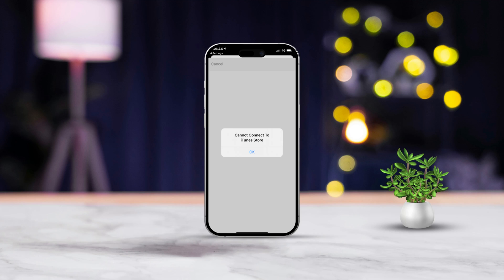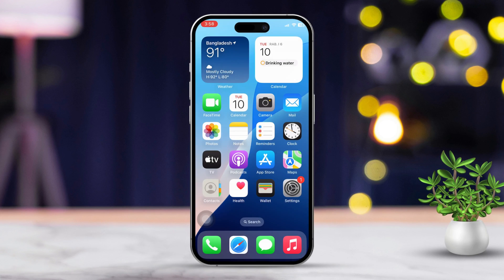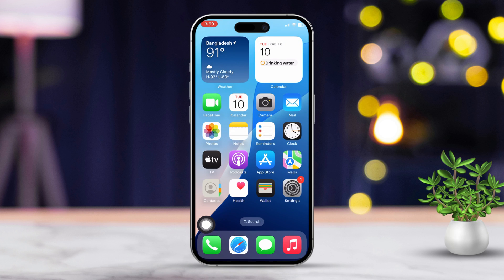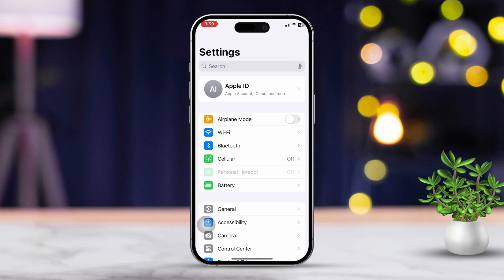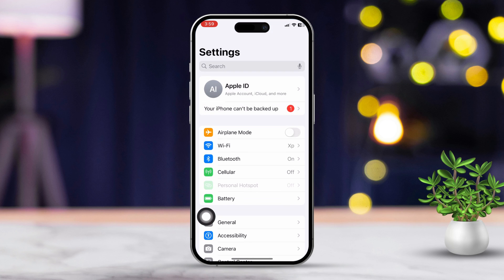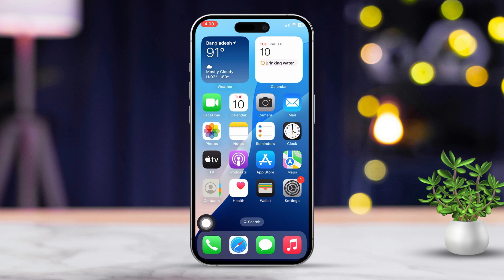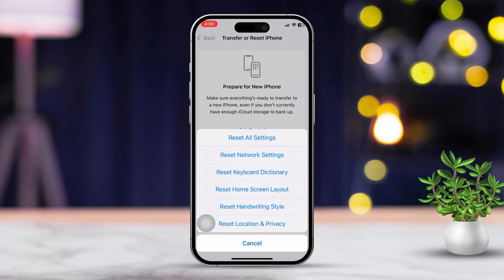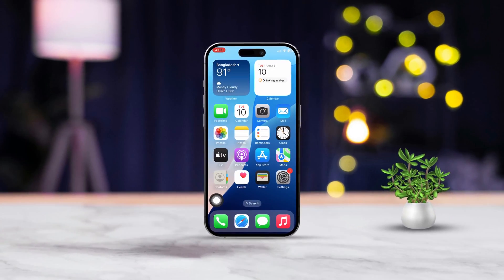How to Fix Cannot Connect to iTunes Store Error on iPhone | iTunes Not Connecting to iPhone Issue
Cannot connect to iTunes on your iOS 18? No need to get worried! This video will show you how to solve the iTunes-store-unable-to-connect problem with some easy steps! As you know, the 'could not connect to iTunes store' issue is a really problematic one and it sorta stops us from downloading new apps or updates on our phones. This can cause some major inconvenience so repairing the 'iTunes store not working' issue needs to be a big priority!

Now, You'll know how to solve your iTunes store being unable to connect problem just by following my steps on this video! Just make sure to follow them properly and you'll set it right in no time!

00:01- Video Intro
00:17- Solution 1: Check Internet Connection
00:38- Solution 2: Set Date & Time to Automatic
00:51- Solution 3: Sign Out & Back
01:14- Solution 4: Reset Network
01:39- Solution End